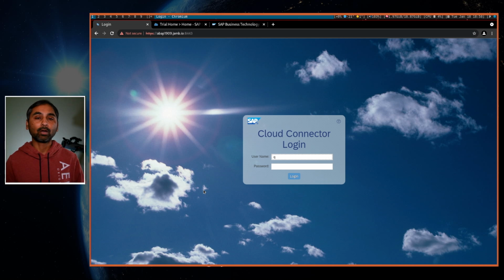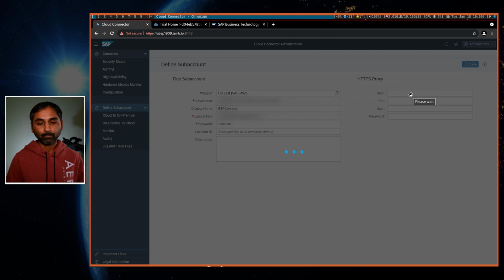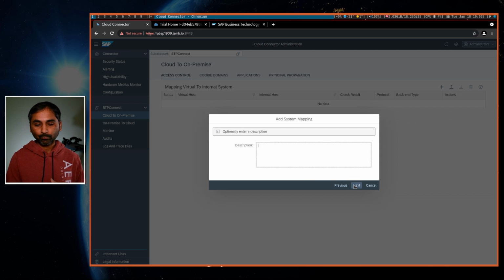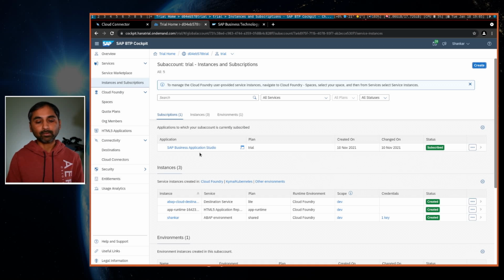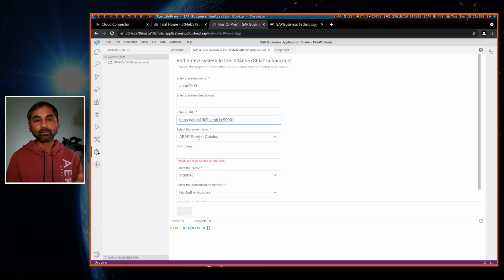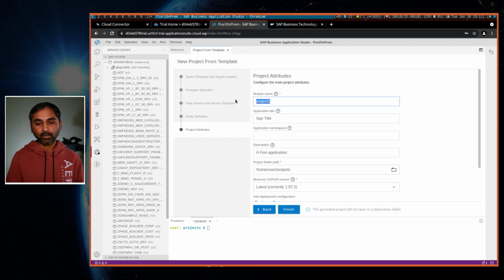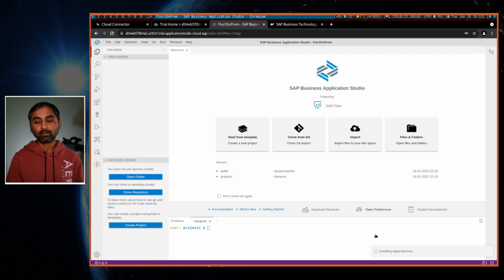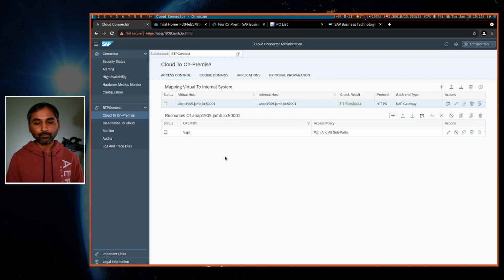How to connect On-Premise system to SAP BTP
Ready to revolutionize your business? Click the link below to schedule your session